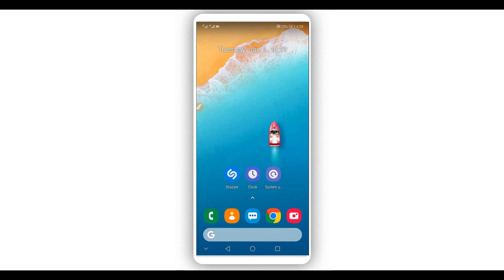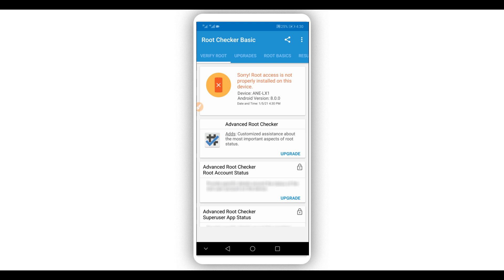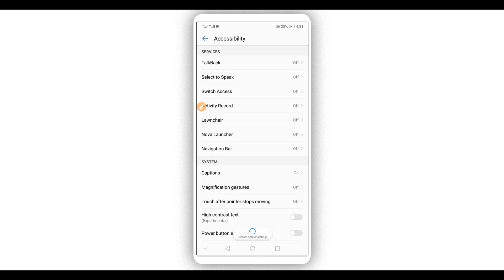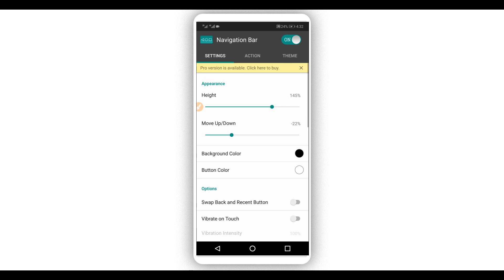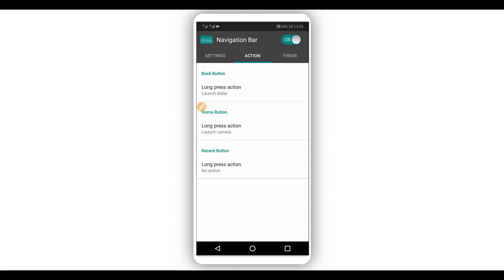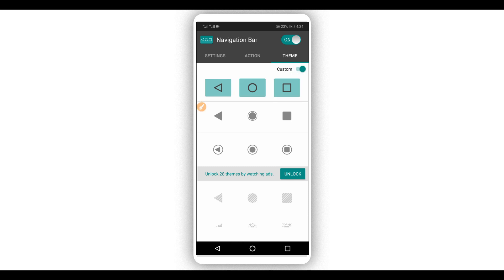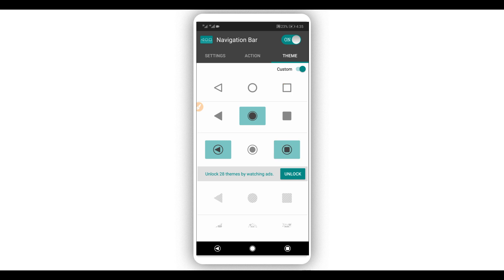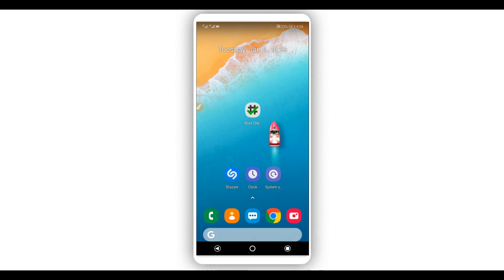How To Change Navigation Bar Style On Any Android Device!! - Without ROOT/PC/TWRP || Easiest Method!